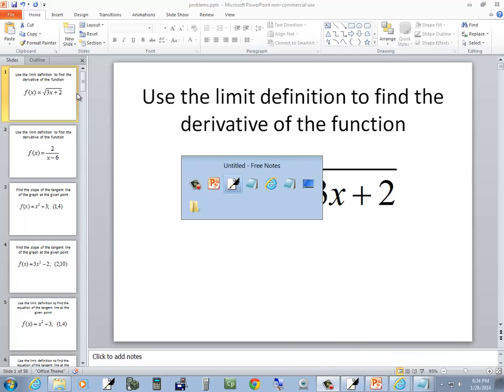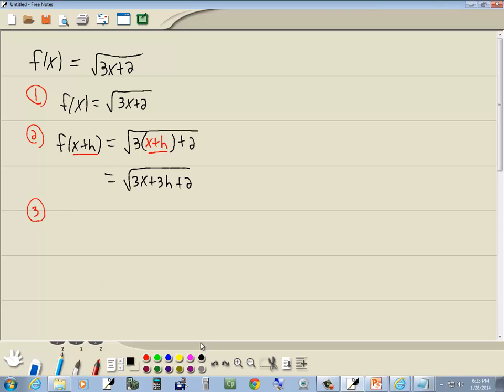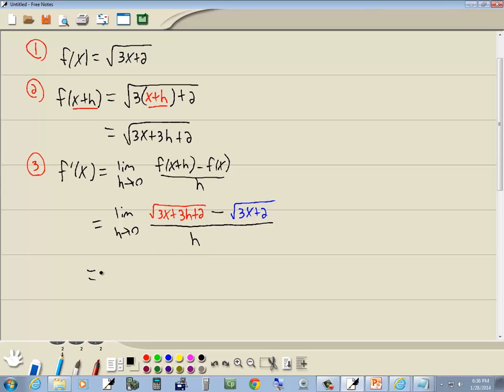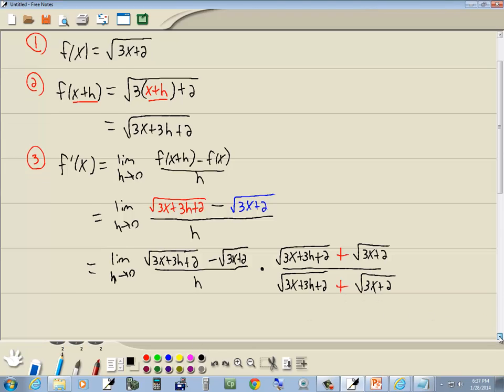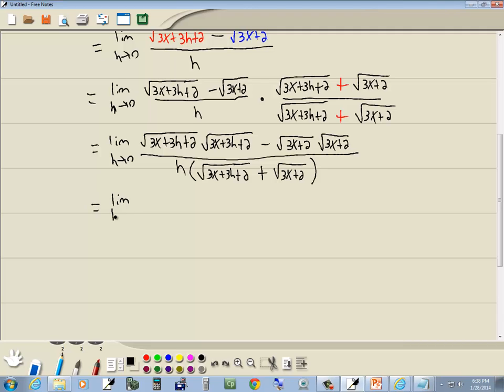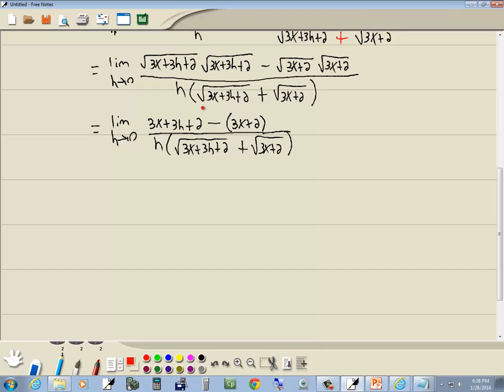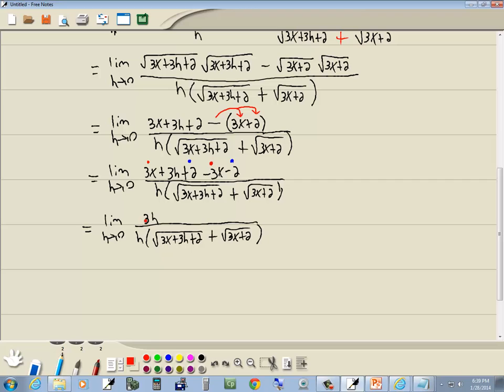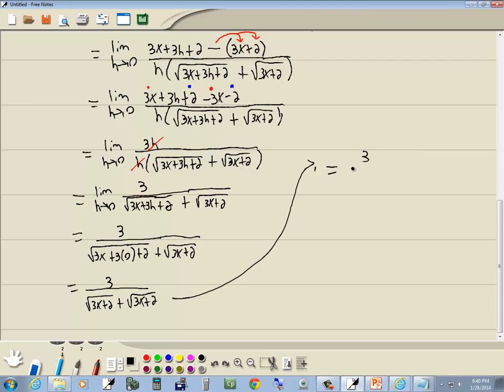Calculus for Business_Economics - Derivative - Limit Definition - P0609627